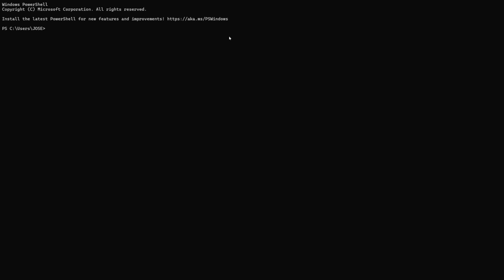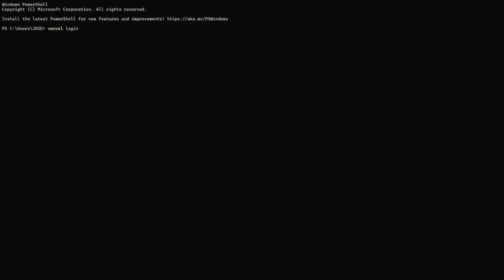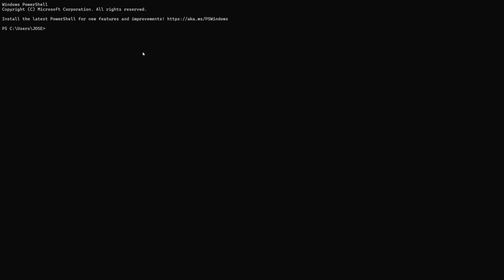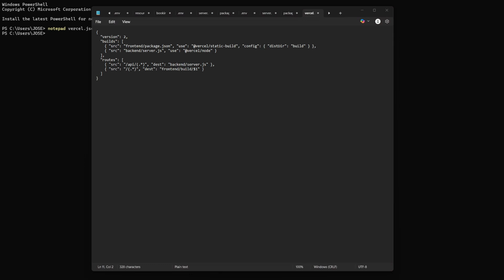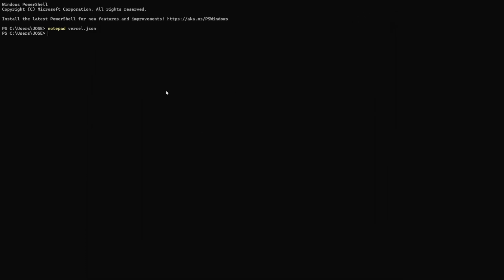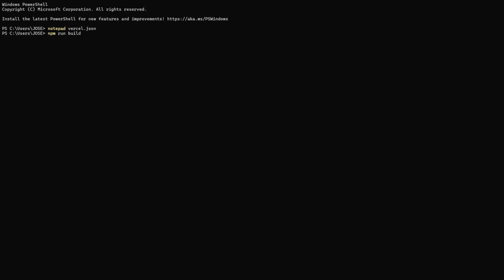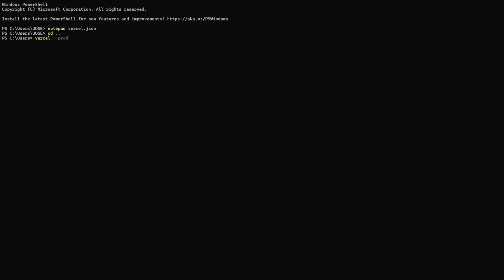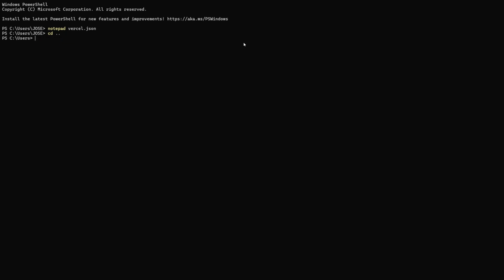How to deploy Claude Code app to Vercel step by step[FULL GUIDE]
In today's Video we cover, How to deploy Claude Code app to Vercel step by step